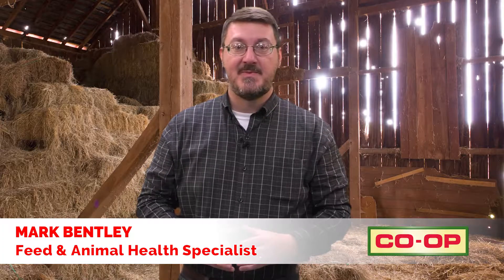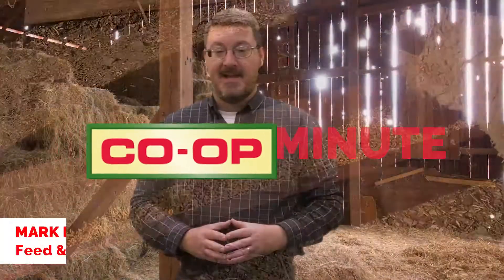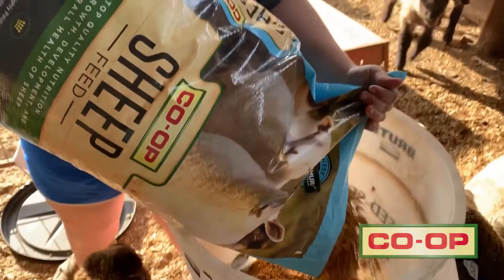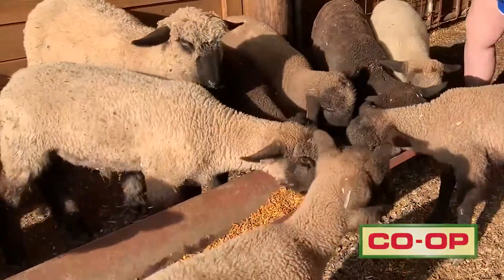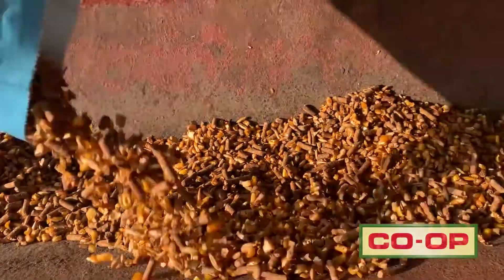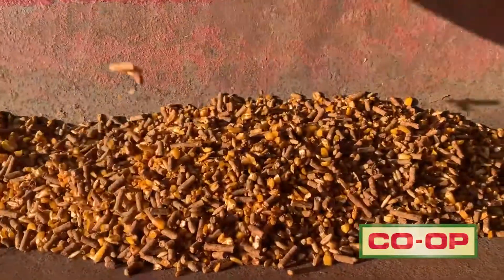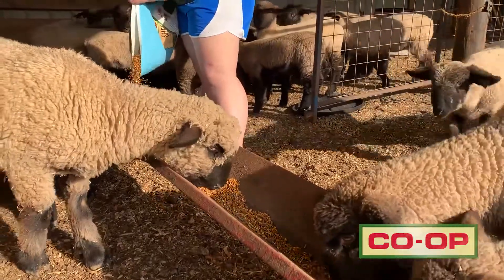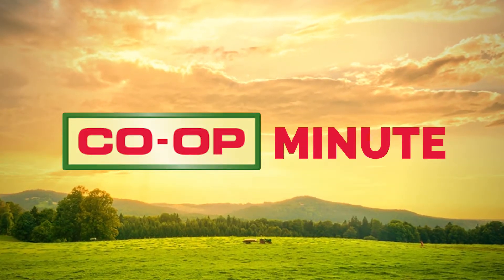Co-op Minute: Sheep Nutrition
Choosing a feed line to use with your sheep can be difficult! 🐑 Learn more about the Co-op Sheep feed line from TFC's Mark Bentley!